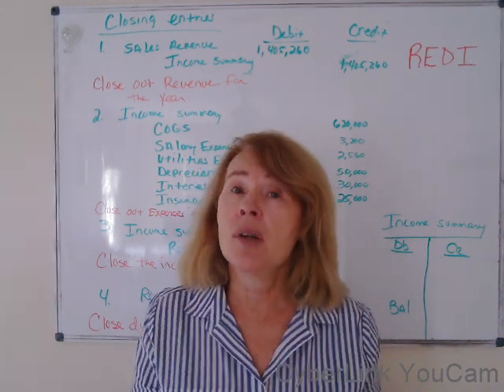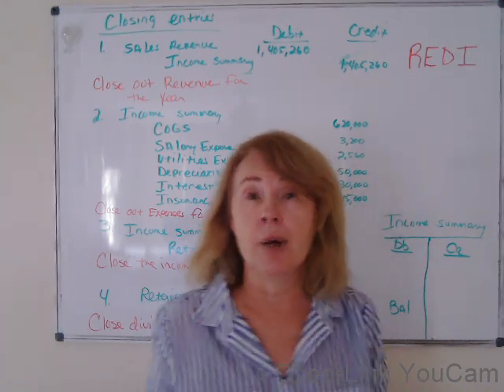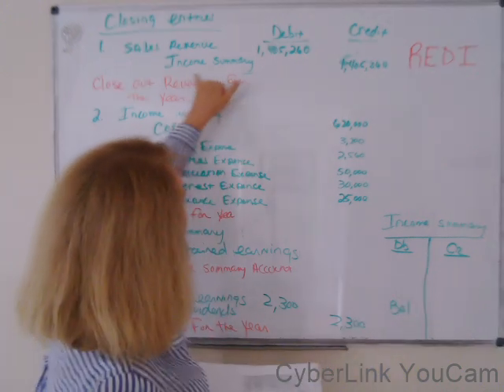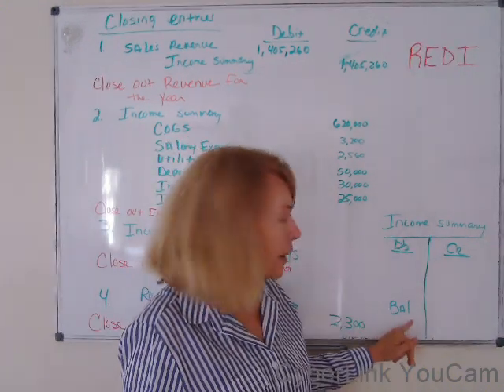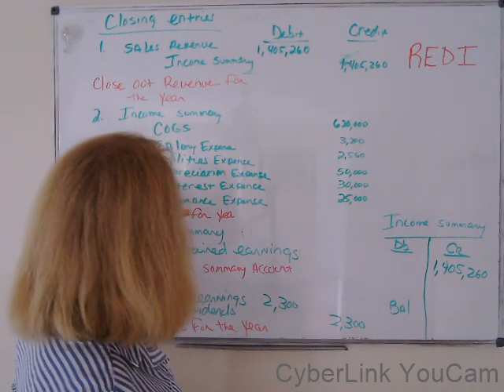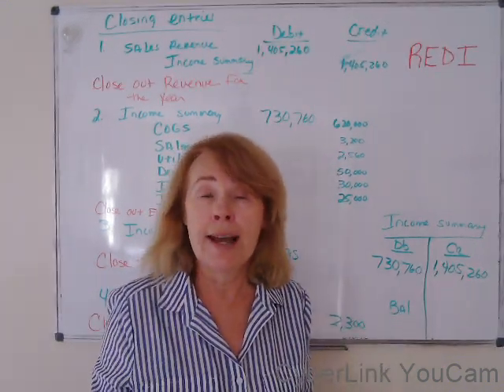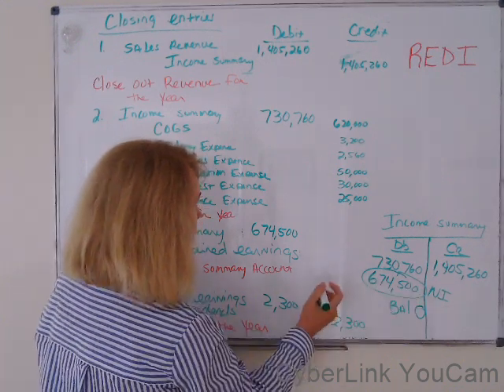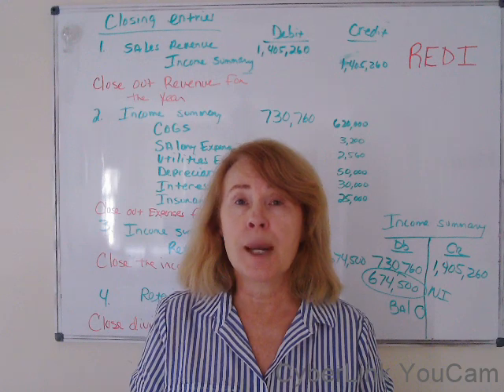Closing entries Income summary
Closing entries - Intermediate Accounting- using the income summary account.